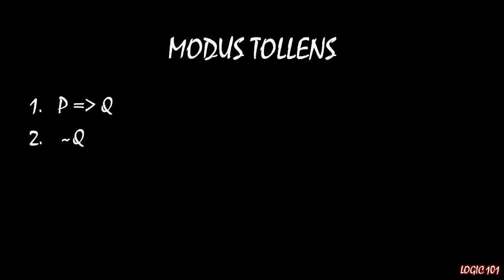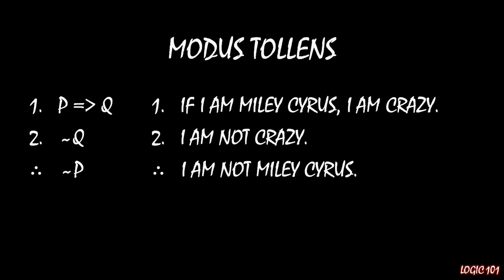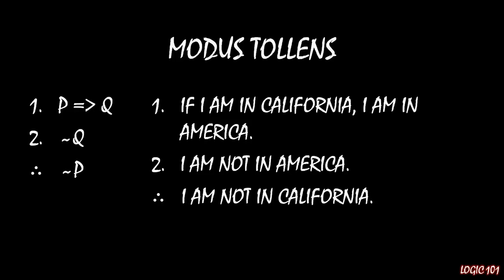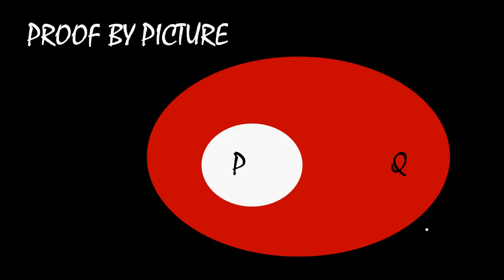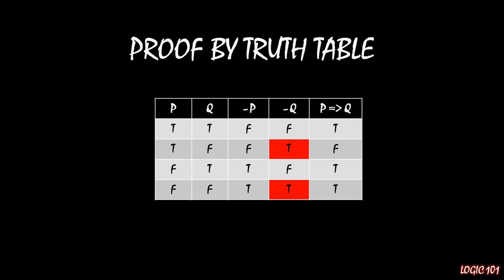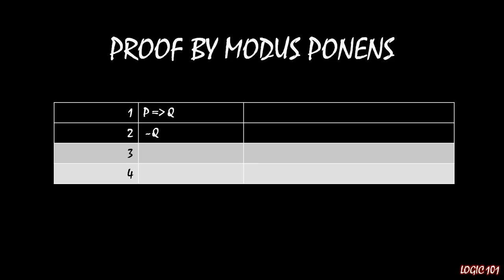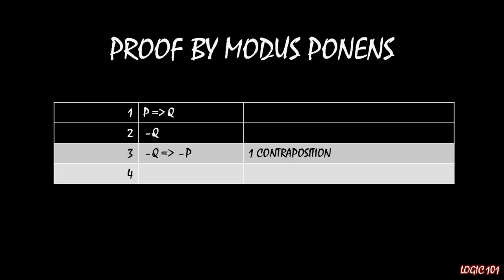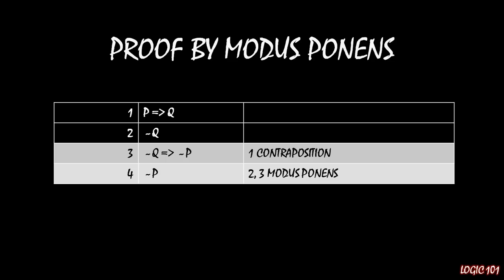Logic 101 (#28): Modus Tollens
Modus tollens says that if P implies Q is true and not Q is true as well, then ~P must follow as a result.

For example, suppose

"If I am Miley Cyrus, I am crazy."

and

"I am not crazy."

Then there is no way in hell I am Miley Cyrus.